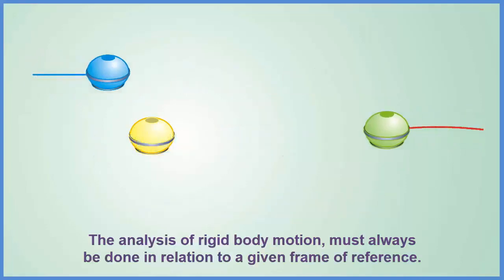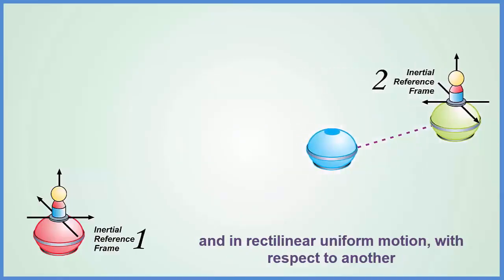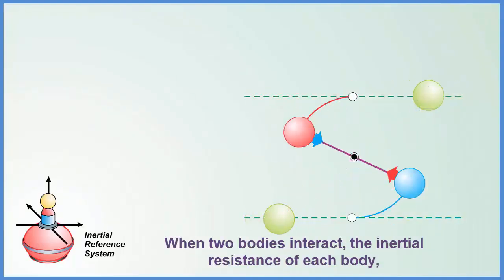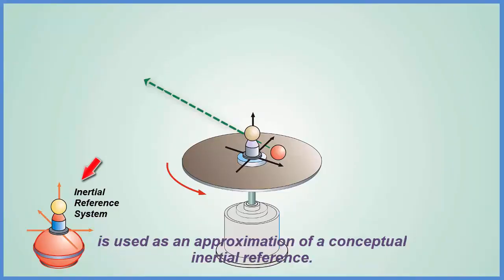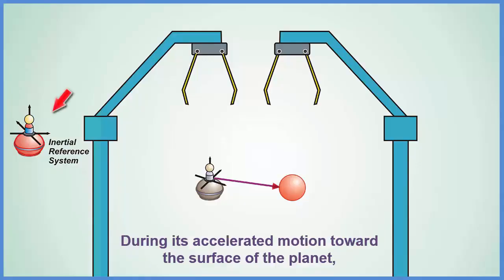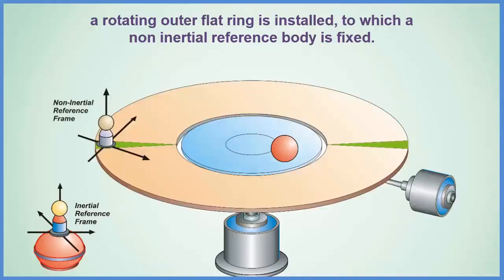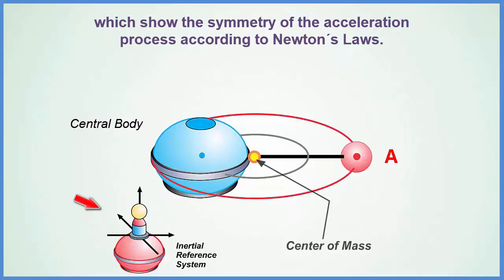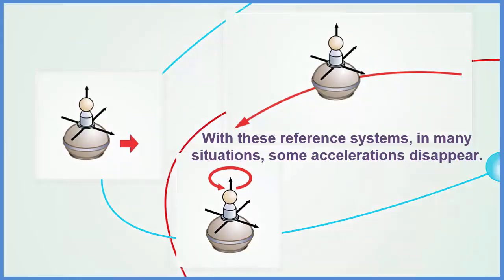Low Speed Motion and Reference Frames an Illustrated Overview